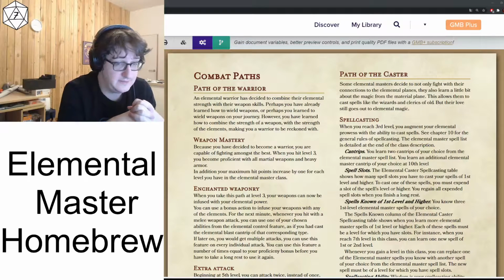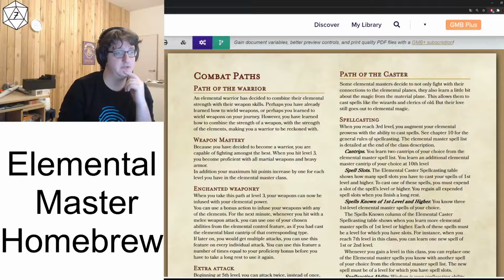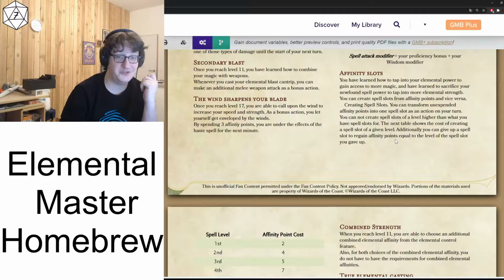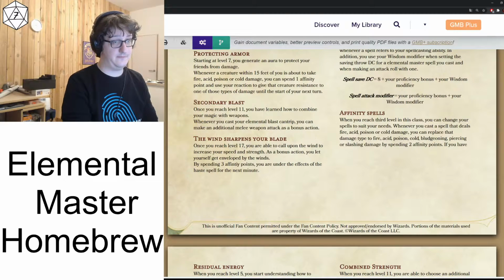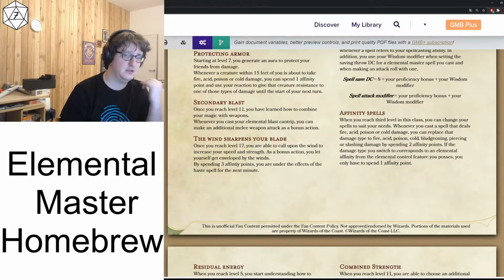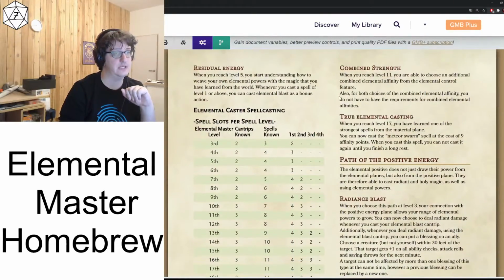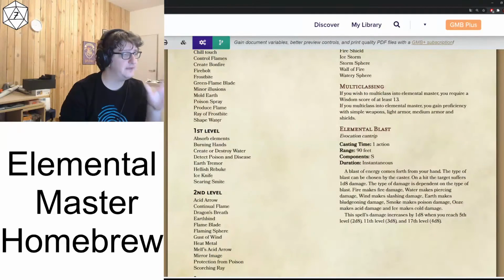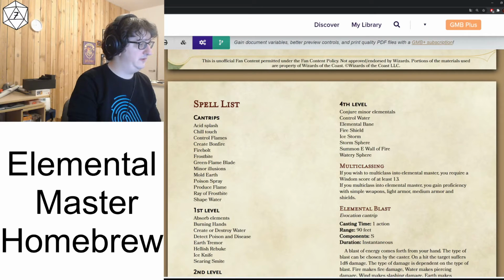Homebrew class creation for D&D 5E - The Elemental Master - Episode 4: Path of the Caster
Welcome to the second subclass of the Elemental Master, my own class for D&D 5E

If you are looking for the most recent version of this homebrew, it can be found

Thumbnail Image: Afbeelding from Glitch Witch via Pixabay